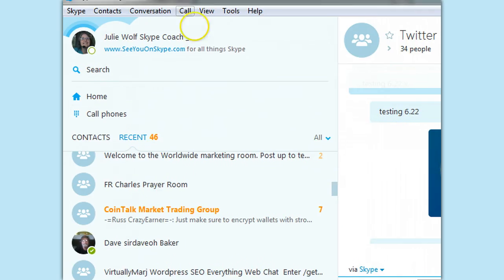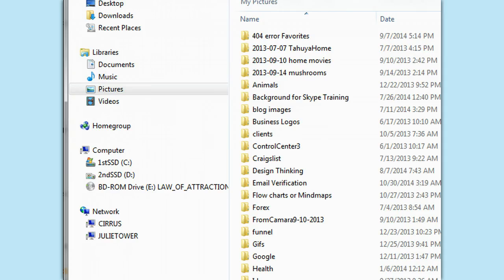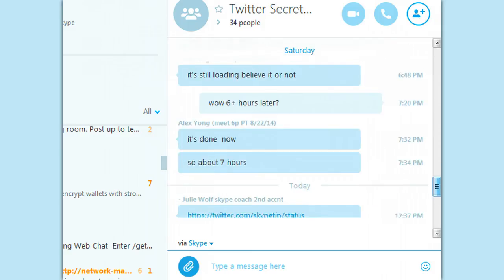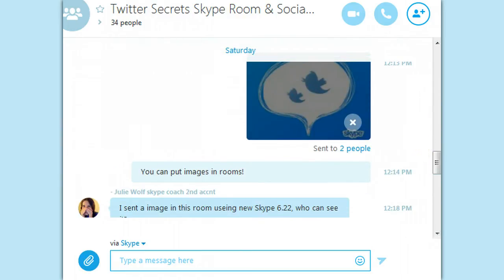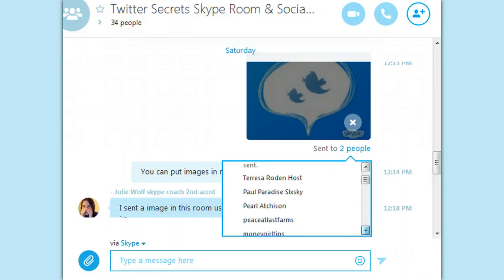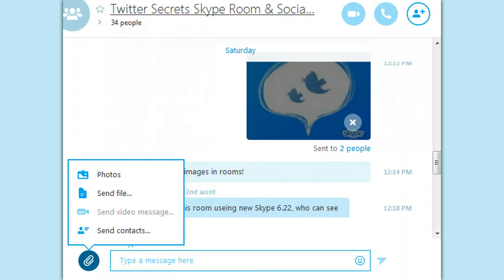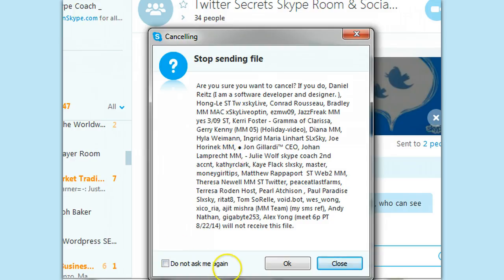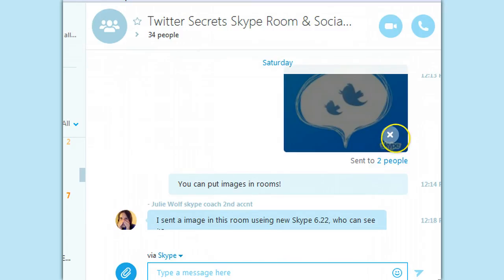Skype Image Shows in Chat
See how the new Skype sending images or photos works. You can even see a report of how accepted the file. I guess its like sending a file when you send an image.

❀ How This is Useful:
I talk about the pros and cons of sending an image file into a Skype chat and why Skype room (Group chats) are not a "file friendly".

❀ Tips:
Send a link to an image into a Skype room group chat. Jing is free. And very Skype room chat freindly when you want to show someone soemthing, better then sending a file which could casue a skype hack, if you are not caeful who is sneding it to you, even if you think you know who it is, your contact could be hacked.  Google Jing and download it for free. or hre I will google it for you

...  then send me a link to an image  on Skype. Try it. OK?

❀❀❀ Recources: ❀❀❀
❀ I am doing lots and lots of test with new Skype 7 and 6.22.  Watch my Playlist for Skype VErsions (link below)

❀ Skype room Moderation.
Remember  to moderate a Skype room with the most controls ( like we had before), you will need Skype version 6.2 or older (NOT 6.20+).
❀ Skype room members can change the Topic and Picture if its not locked for users.  This command (which I show you in onr of my last Skype version videos) , can not be used in new Cloud based Skype rooms. It can only be used in Skype rooms created in older versions of Skype (5.3, 6.2, maybe 6.14).

❀ Plus, as you see in that video (ok here it is even if you created the room as a p2p based group chat (with older versions), you can not enter the command while running current Skype even if you created the Skype room.

❀ Here is how to set the "MODERATED" option in a Skype room. enter this command into the room like a IM:
 /set options +TOPIC_AND_PIC_LOCKED_FOR_USERS

I know I jumped around and showed a few useful things too fast. Please do ask your questions. Below you will find my Skype Help services  and useful resources also.

Do you need to Moderate your room?

If you need that option in your Skype room to stop users from changing the picture or topic, you must use an older version of Skype or have one of your admin moderators who can run old versions in the room use that command to set that option. BUT, the room must be created  and moderated in 6.2 Skype version  or older) to be able to even enter that command to Lock the Pictuer and topic so members can not change them, plus to be able edit or remove member messages or ban members. Red bale to learn how to get safe old version of Skype, preinstalled so you can still use current Skype and with training and instructions...

Want more Skype Knowledge? ...

My Skype Research & Resources:
➢ and This video is part of YouTube Playlist for Skype Versions and also Skype Tips.

➢ Skype Tips,
➢ Skype Marketing & Networking,
➢ Skype List Building and  Skype Funnel
➢ Skype Room (group chats),
➢ Skype Hack Safety & Recovery ...
➢ and More Skype Knowledge
You will find Skype Versions & Training ...
➢ inside SeeYouOnskype.com under Skype Stuff .
➢ or if I reorganize things (which I will) Skype me and ask where it went (Use my Skype chat button on my Listing).

More tags: Skype, JulieWolf, Skype Knowledge, SeeyouonSkype.com, SYOS, Skype file, Skype image, send image on Skype, Skype version, Skype room, Roles, Moderate, Lock Topic and pic, Group chat, Skype List Building, Skype Marketing, Skype Networking, Skype Tips, Skype Help, Skype History